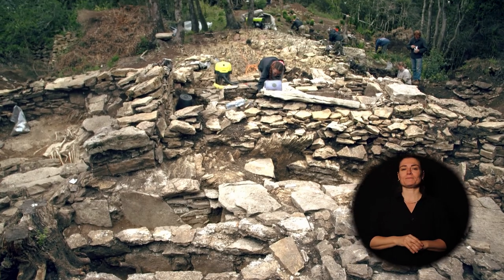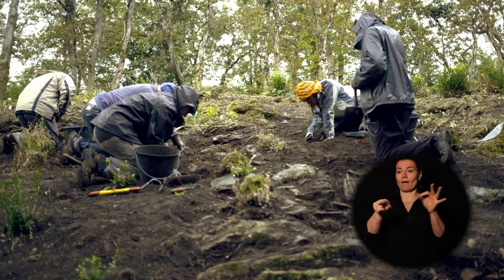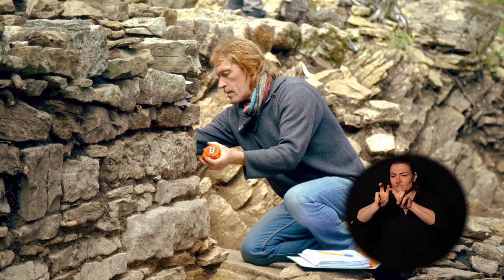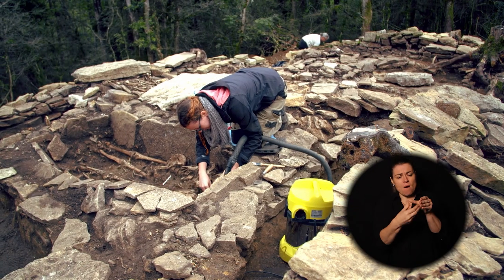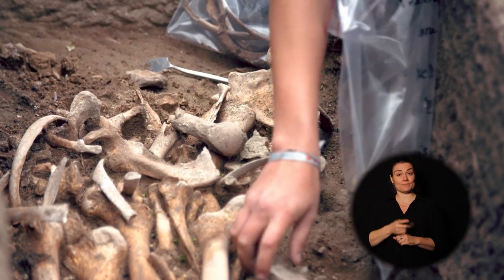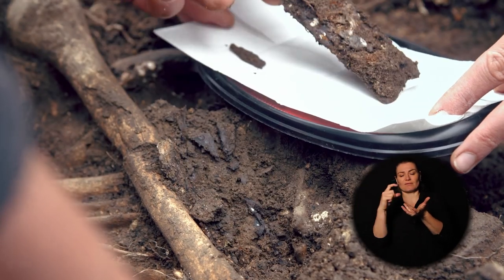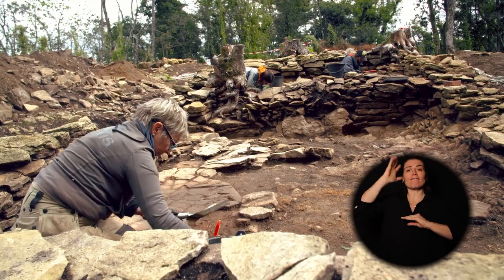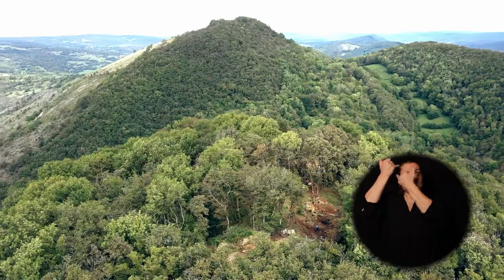Mont Châtel, un site inépuisable (fouilles 2019) - Version Française en LSF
Poursuite des fouilles du site mérovingien de Mont Châtel conduites par l'archéologue responsable de l'opération : David Billoin. Découvrez les trésors de ce site de hauteur.
Département de l'Ain / Mizenboite, 2019